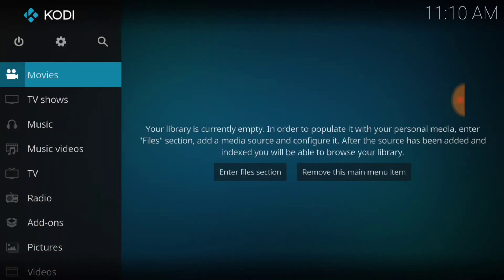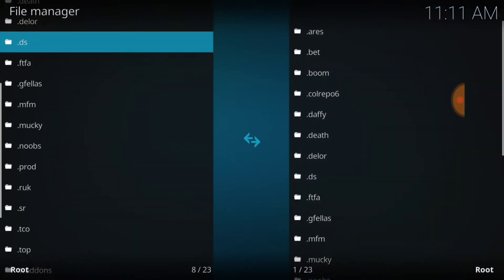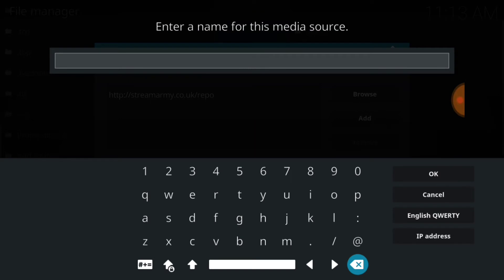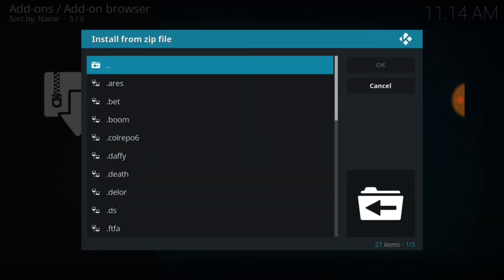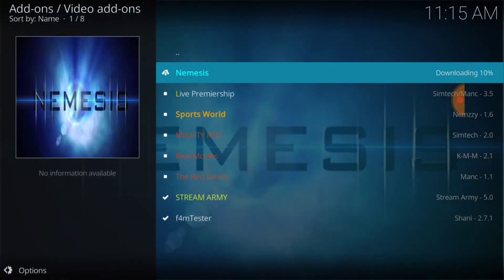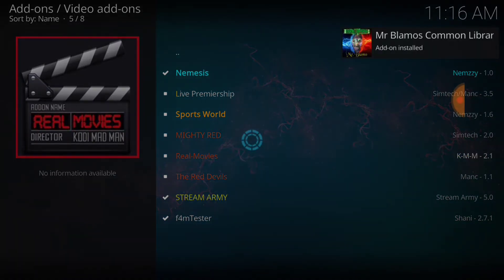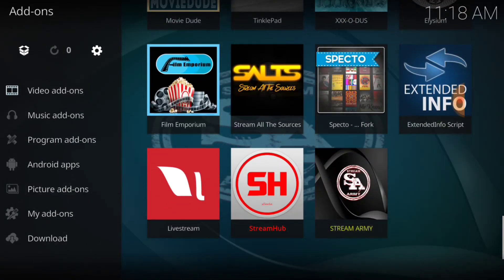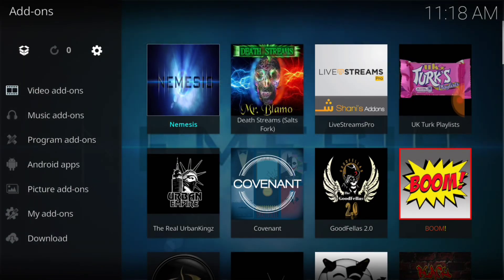Nemesis Add-on Install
Step by step tutorial for installing the Nemesis Add-on via the Stream Army Repo.